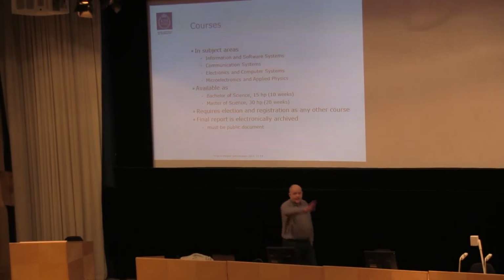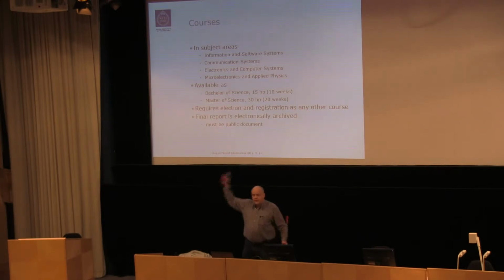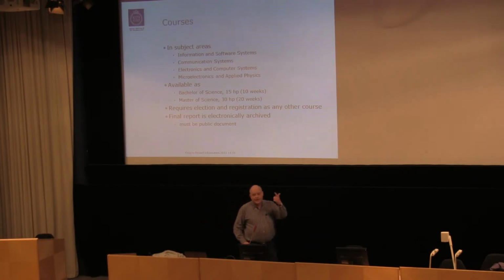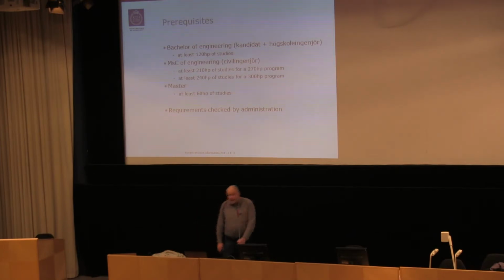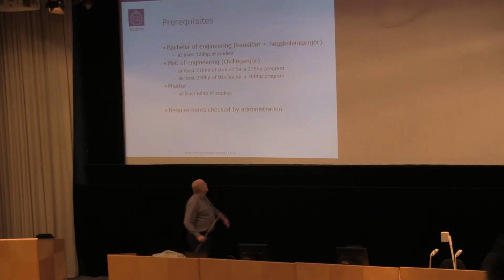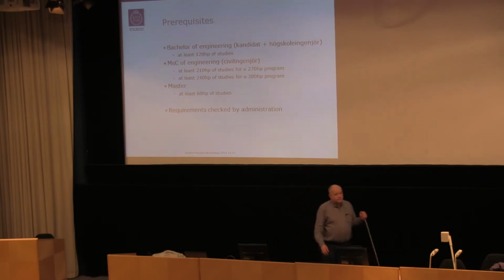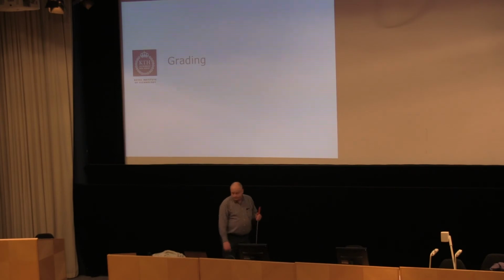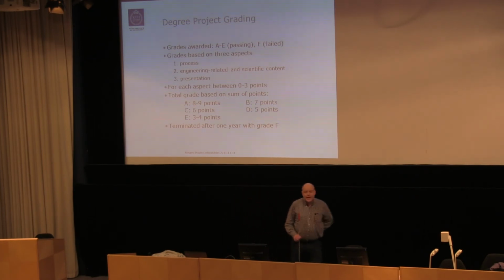Degree project part 1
Part one. Sorry for the bad sound quality.